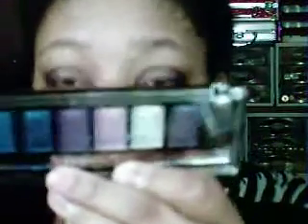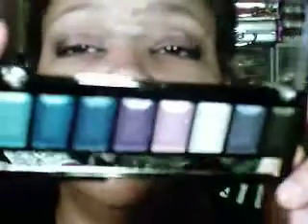LET'S FINISH HAULING SHALL WE?!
This is the rest of the stuff that I tried to talk about before I was so rudely cut off by my fakokta camera...damn batteries.
List later.